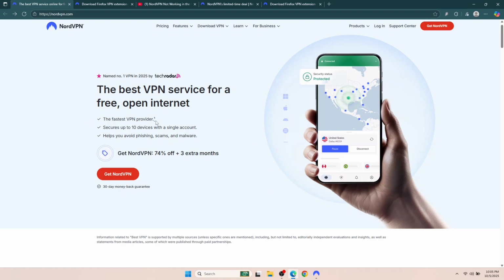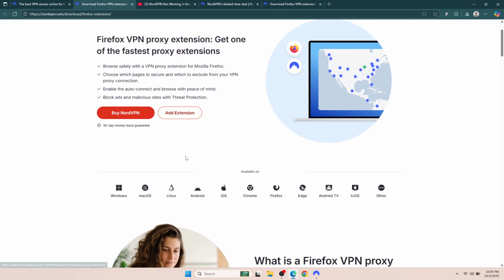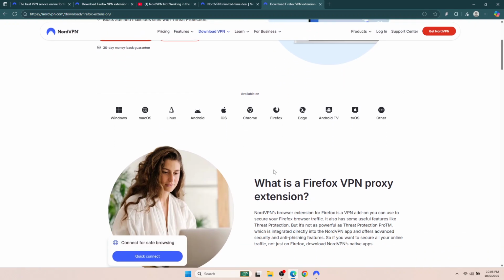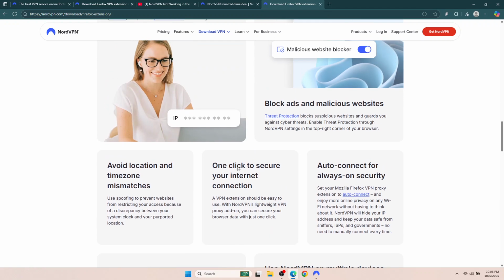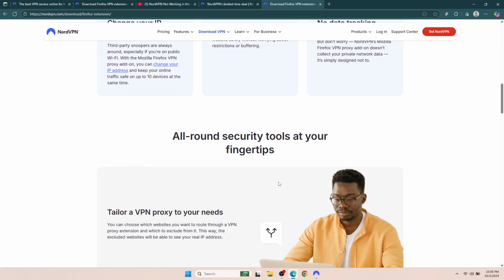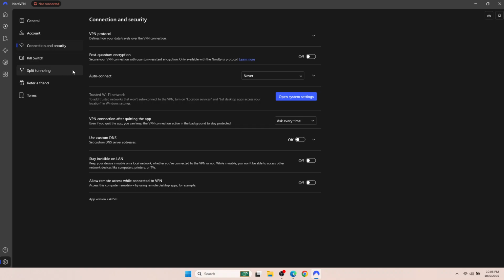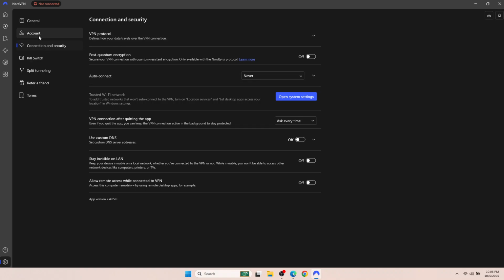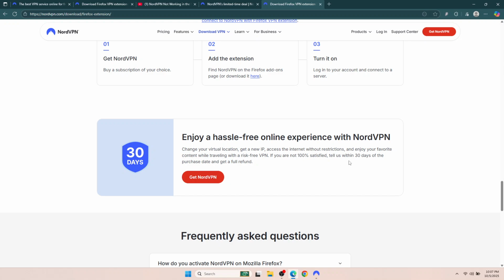How to Set Up and Use NordVPN on Firefox (Browser Extension Tutorial 2025)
Want to protect your browsing without using the full NordVPN desktop app? 🌐
In this video, I’ll show you how to install and set up NordVPN on Firefox using the official browser extension — so you can stay safe, secure, and anonymous online with just a few clicks.

💡 Here’s what you’ll learn:
🔹 How to install the NordVPN extension on Firefox
🔹 How to sign in and connect to the best VPN server
🔹 How to customize settings (auto-connect, Threat Protection Lite, WebRTC leak protection, and more)
🔹 How to check your “Protected” status inside Firefox
🔹 Where to access support directly from the extension